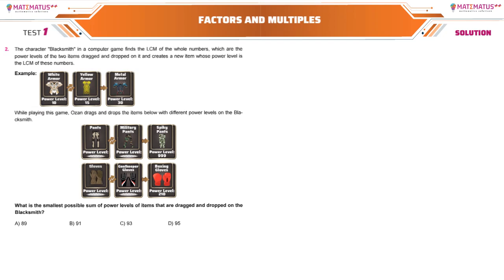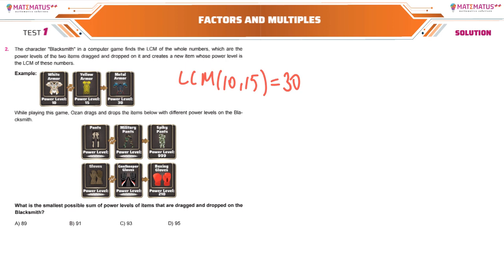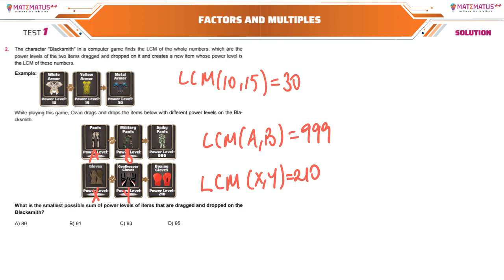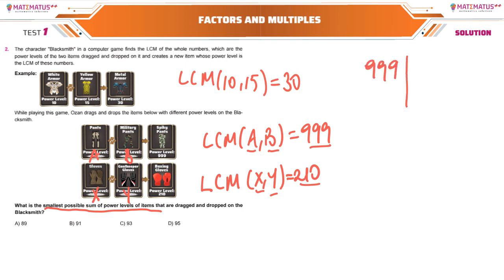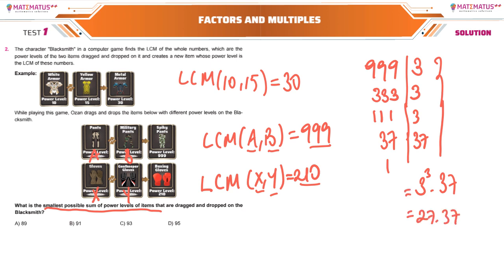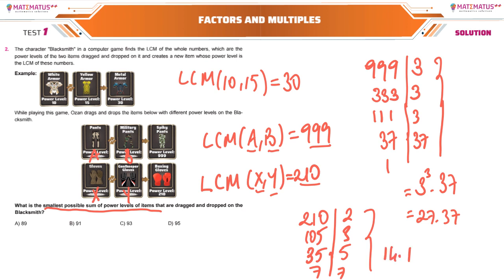MATEMATUS++ FACTORS AND MULTIPLES 1 PROBLEM 1 SOLUTION (Part 2)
The problem given in this video is an example problem of our book which is “MATEMATUS++ REAL-LIFE MATHEMATICAL PROBLEMS FOR 8th GRADE” for more information about our books and contact with our international sales manager please